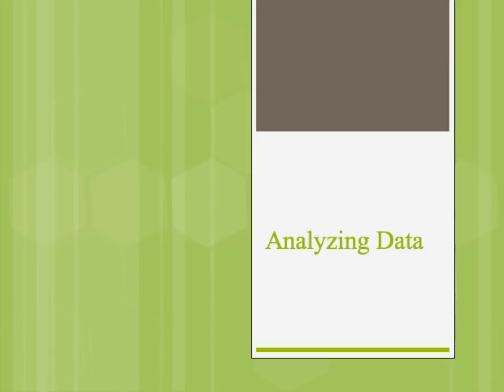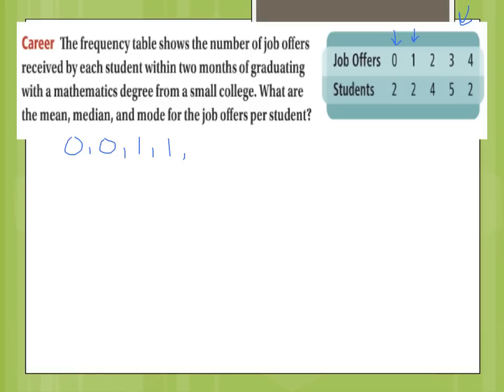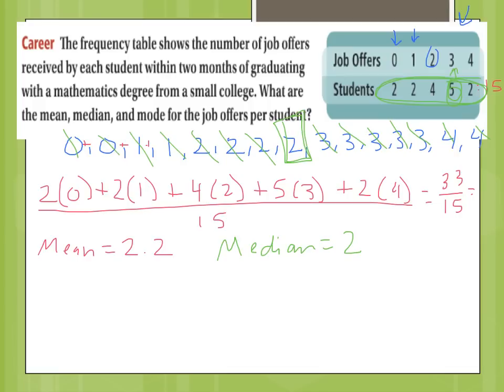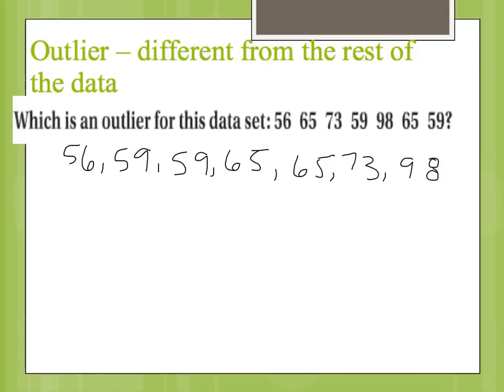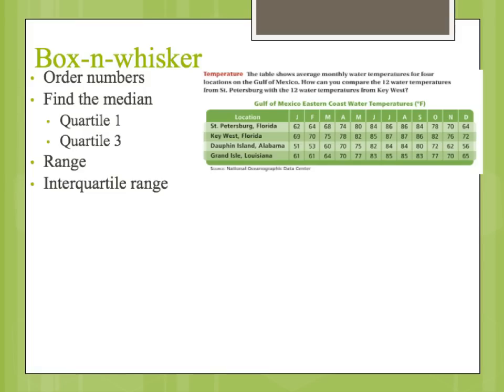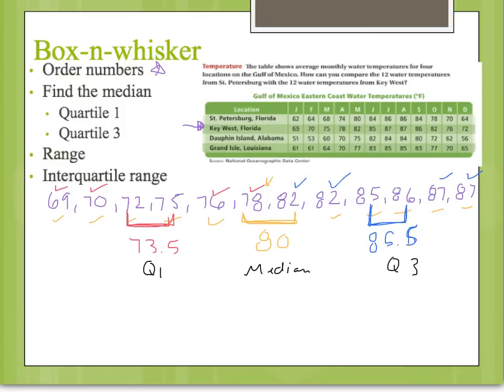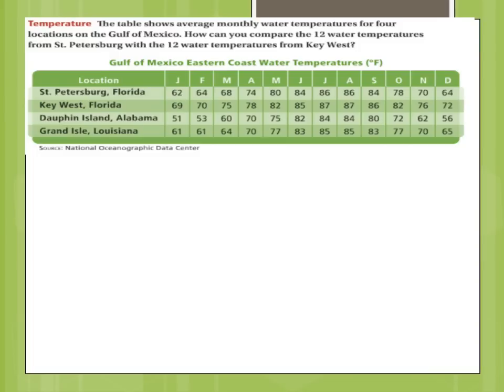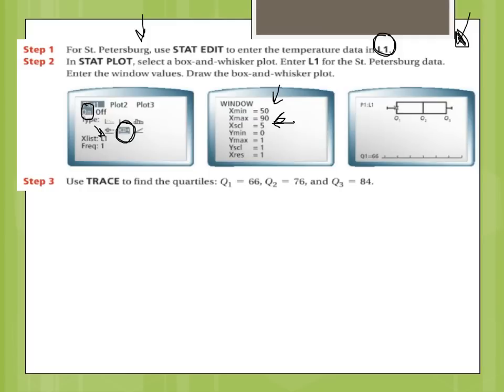Algebra 2 11.5